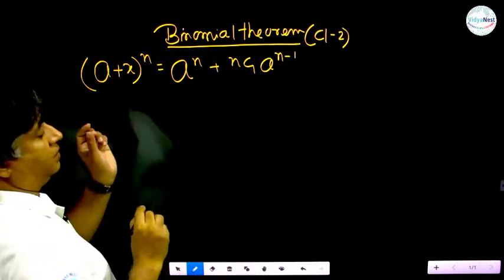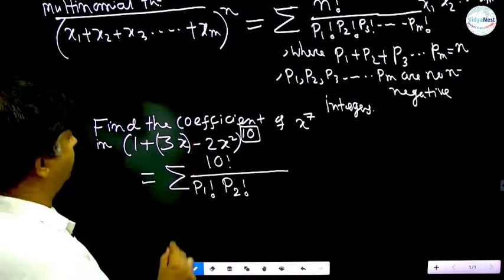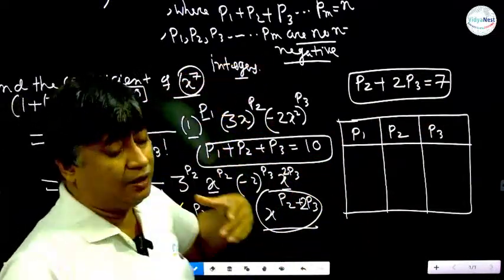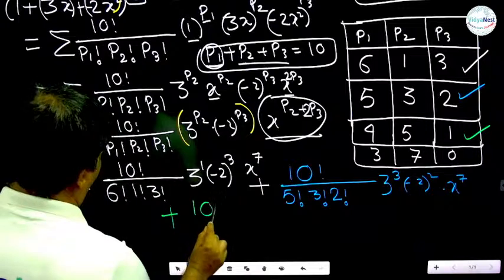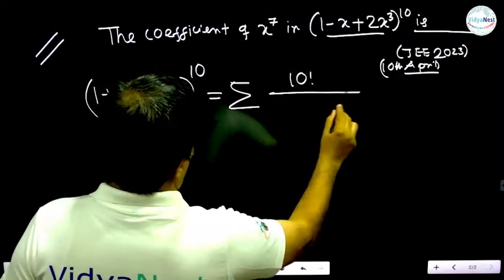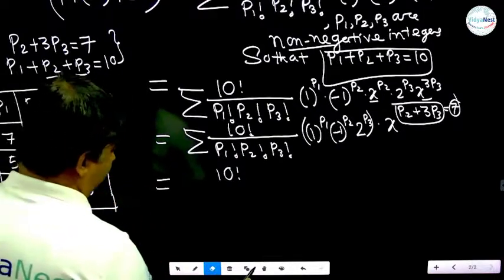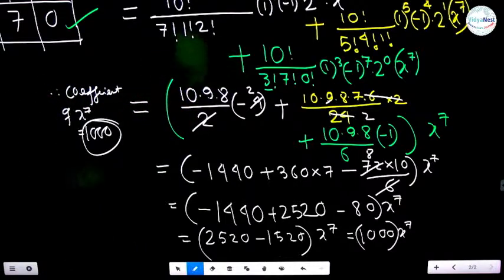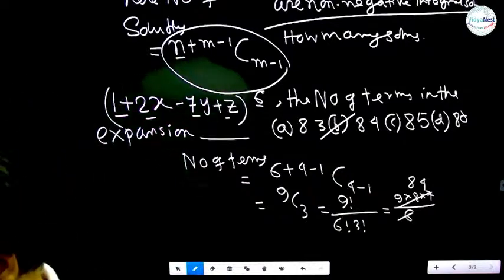Binomial Theorem | Lecture-2 | MATH | Class-11 | vidyanest | JEE